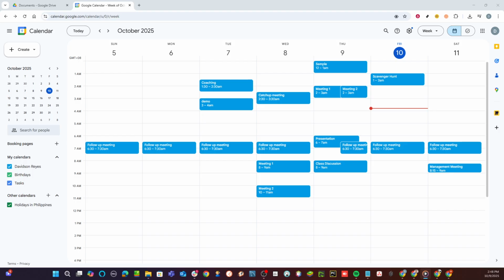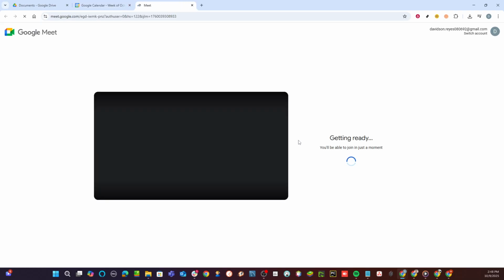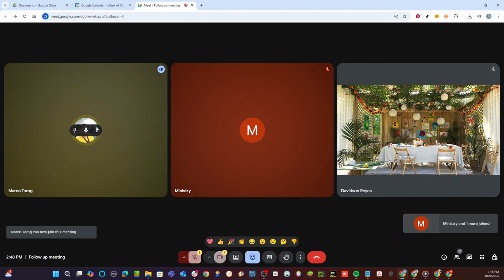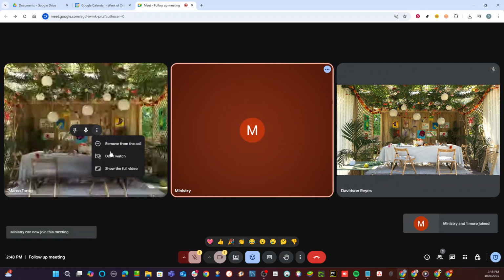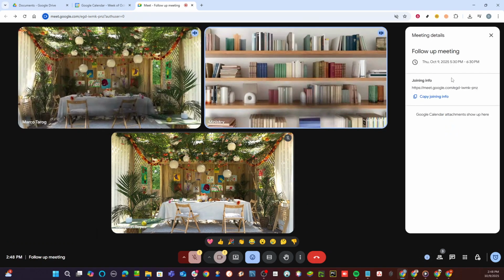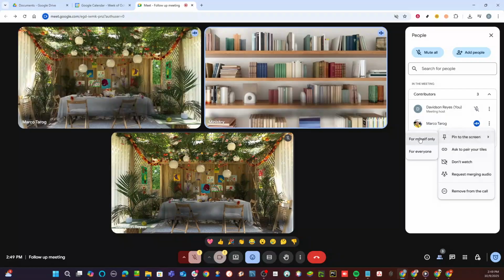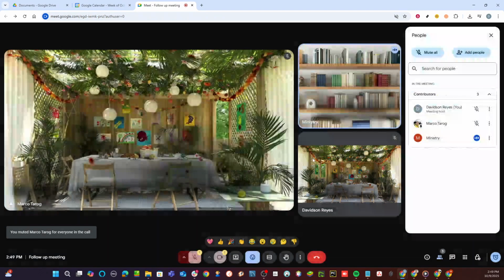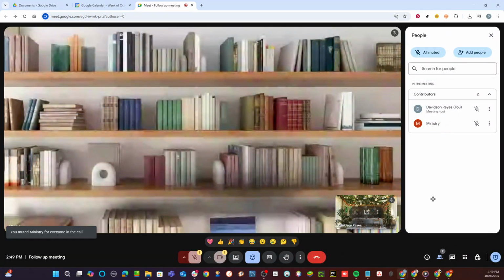How To Remove, Mute, and Pin People in Google Meet [2025 Guide]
In today's video we cover: Google Meet tutorial, mute participants, remove users Google Meet, pin users Google Meet, Google Meet tips, video conferencing tips, online meeting guide, Google Meet features, virtual meeting help, how to use Google Meet, manage participants, video call tricks, Google Meet settings, online collaboration, remote work tools, video chat tips, Google Meet for beginners, meeting management, Google Meet hacks